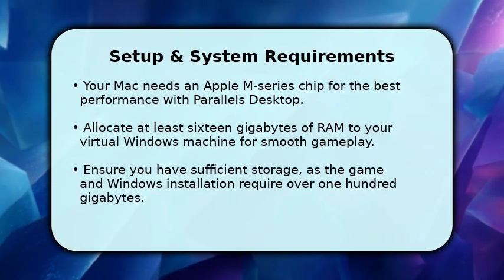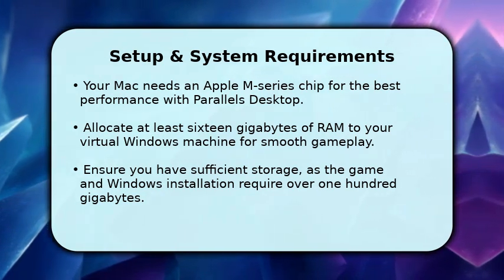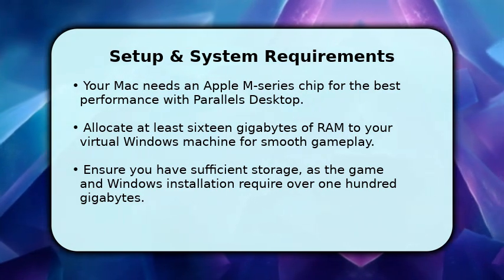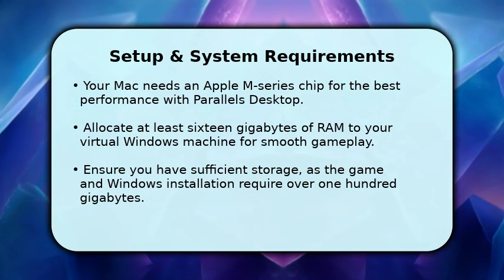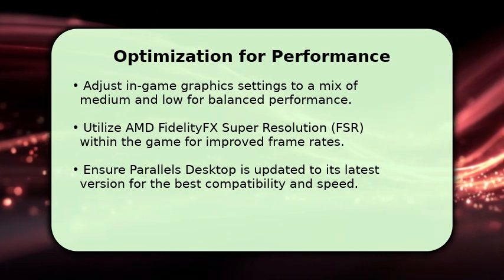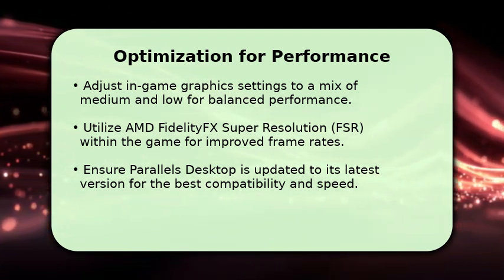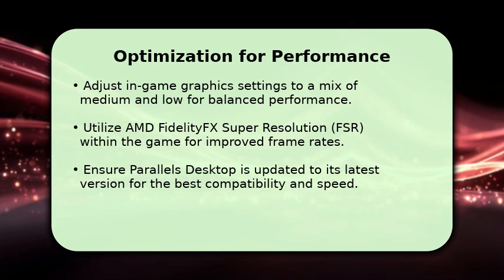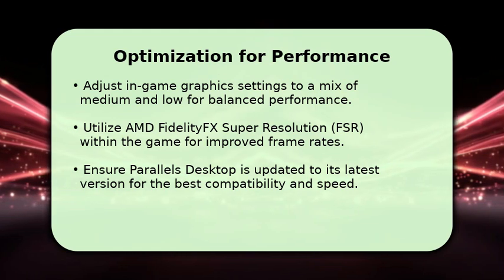How to Run Cyberpunk 2077 on Mac (Only Way)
Are you a Mac user eager to dive into the world of Cyberpunk 2077? This video will guide you through the only way to run this game on your Apple device. We'll cover the necessary steps and requirements to ensure a smooth gaming experience. From system specifications to installation procedures, we've got you covered.

cyberpunk 2077 mac, run cyberpunk 2077 on mac, macos cyberpunk 2077, how to play cyberpunk 2077 on mac, cyberpunk 2077 system requirements mac, install cyberpunk 2077 on mac, cyberpunk 2077 mac compatibility, play cyberpunk 2077 on macbook, cyberpunk 2077 macos high sierra, run cyberpunk 2077 on imac